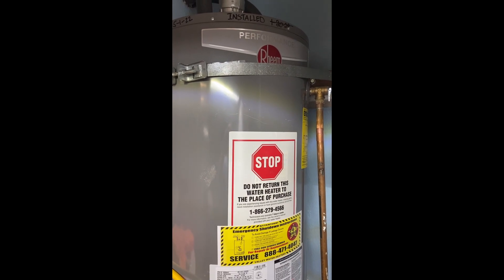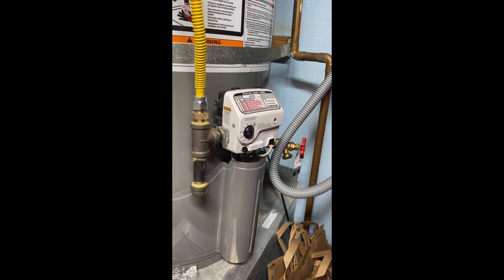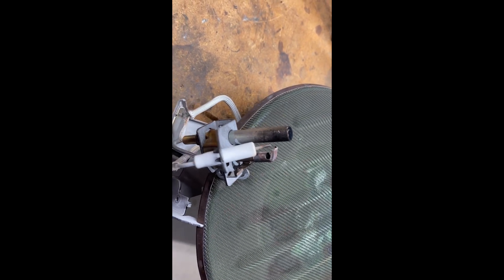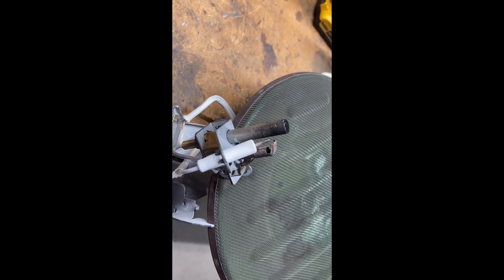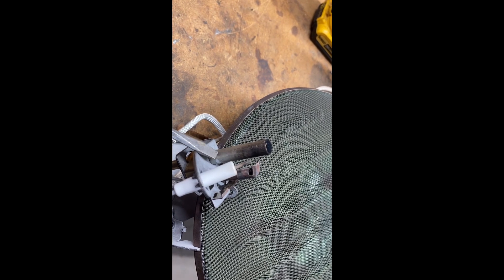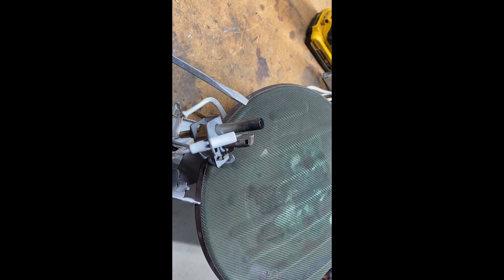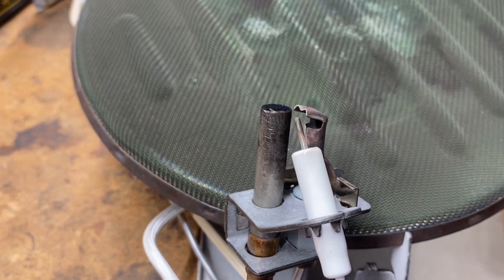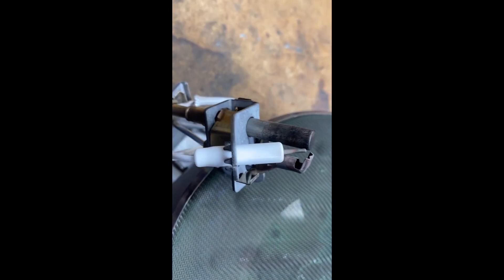Easy Rheem Water Heater Pilot Fix!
The Rheem water heaters have a problem with their pilot not staying lit. After two control valves replaced along with their sensors, Rheem suggested buying the pilot and burner assembly for $500. I checked and found my thermocouple  was misaligned at the factory. Simple adjustment solved the problem.